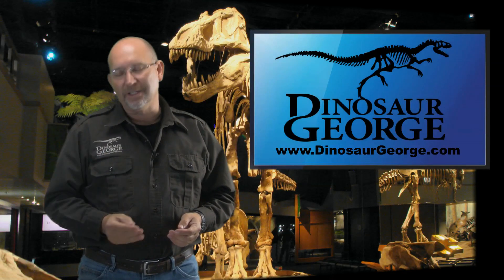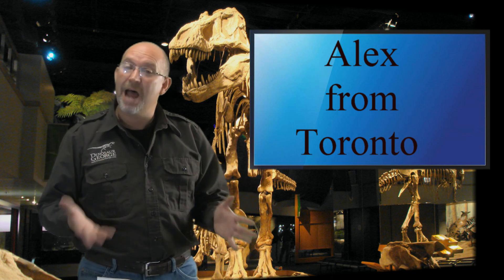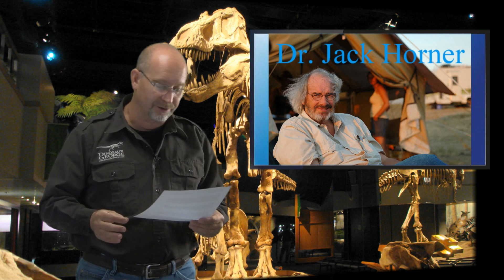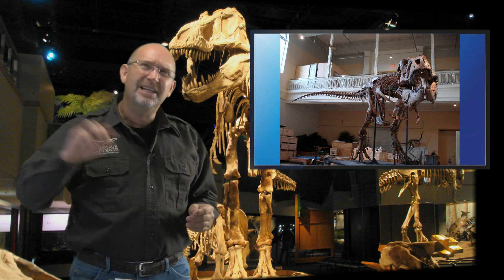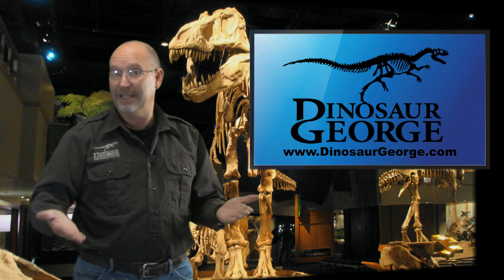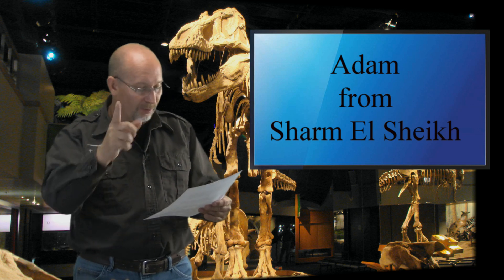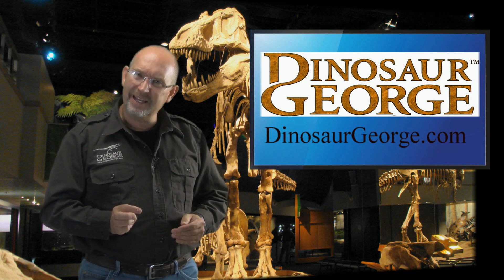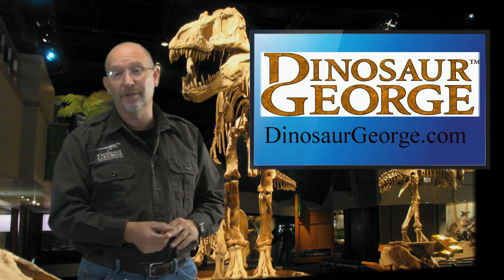Dinosaur George #169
George answers questions about non avian dinosaur adaptation, Tyrannosaurus diet, extinction and Gigantopithecus.